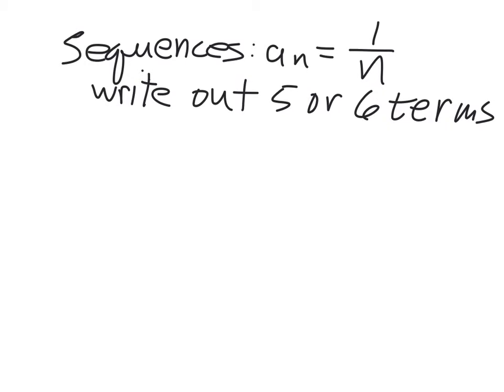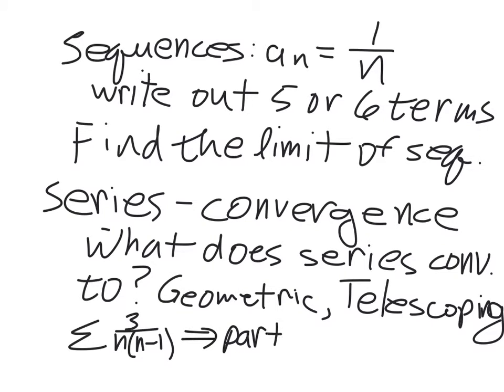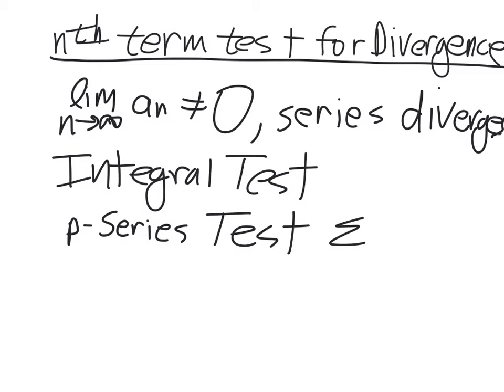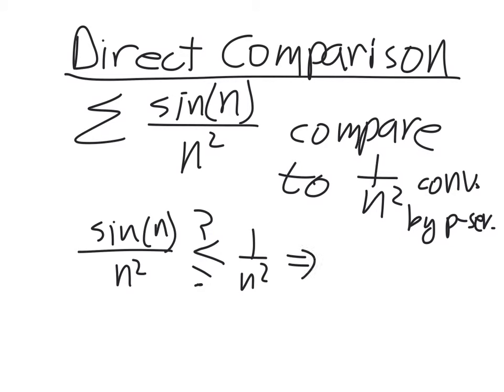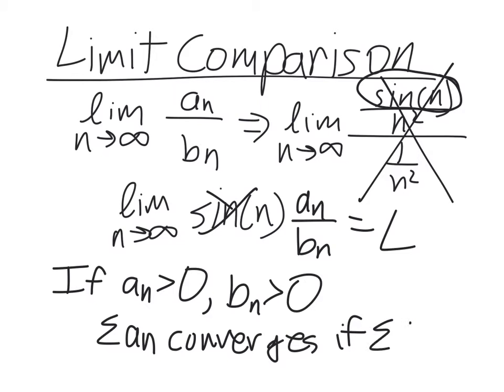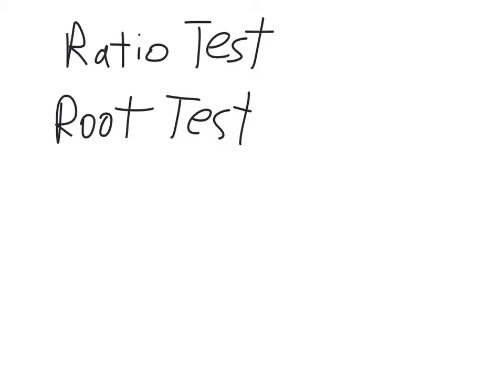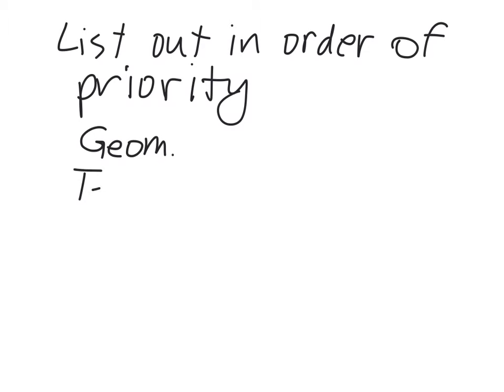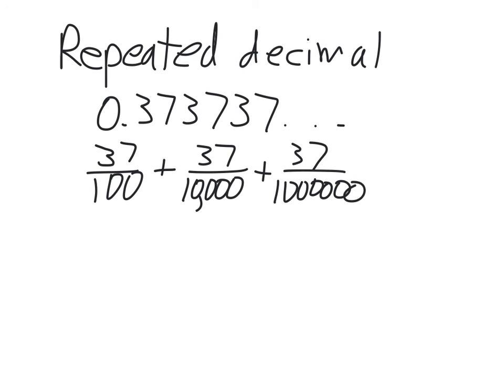Calc II review for Test 4